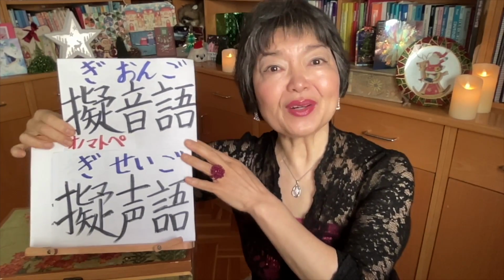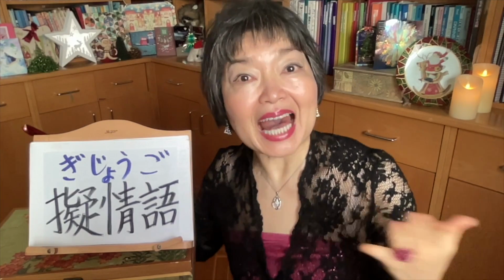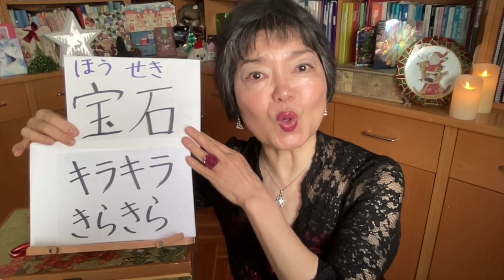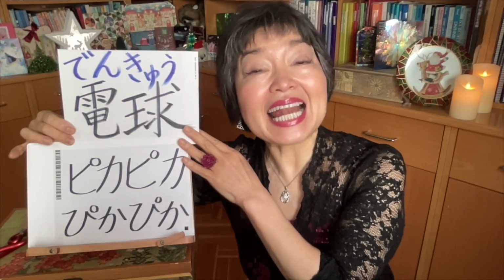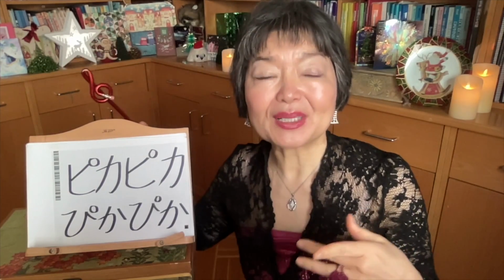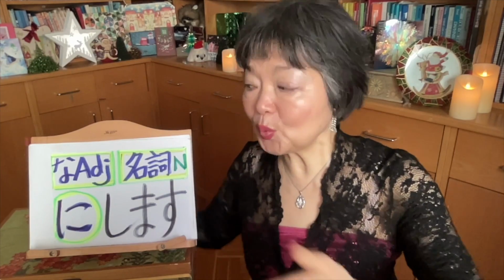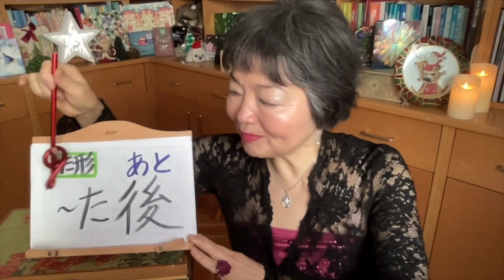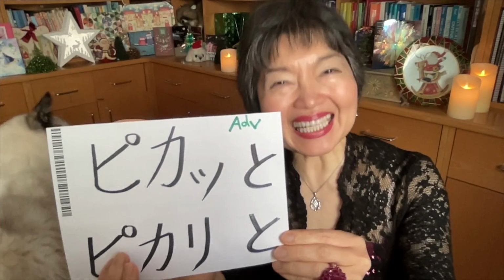Difference between PIKAPIKA✨KIRAKIRA⭐️Japanese Onomatopoeias 2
ピカピカPIKA PIKA andキラキラKIRA KIRA are both Japanese onomatopoeias that describe ″shining″,  “glittering″ and “sparkling″.
So, do you wonder WHAT the DIFFERENCE between ピカピカ andキラキラ?
″キラキラした″ or “キラキラの″ (kirakira) is used when a lot of small twinkling lights are together or when something sparkles, as we already covered in our first onomatopoeia video (ONOMATOPOEIAS 1)On the other hand, ″ピカピカした″/″ ピカピカの “ describes rather a flat or bigger surface than ″キラキラの″ light.
Also, pikapika shines stronger than kirakira.
In this video we’ll learn in detail about this and some more differences, so don’t miss it!

Oh😱I made a mistake writing GITAIGO 擬熊語😱😰The right kanji is 擬態語. Excuse me for my mistake 🙇🏻‍♀️

1500 Japanese Vocabulary words for the JLPT N4

１）窓をピカピカにしました。
２）お鍋がピカピカになるまで磨きました。
３）このホテルのトイレはいつもピカピカです。
４）今夜は星がキラキラ輝いています。